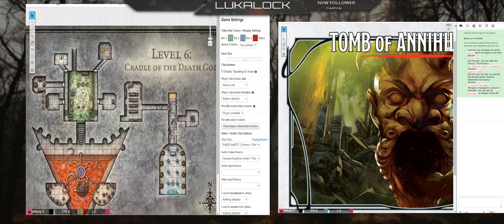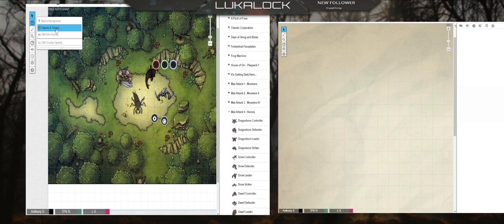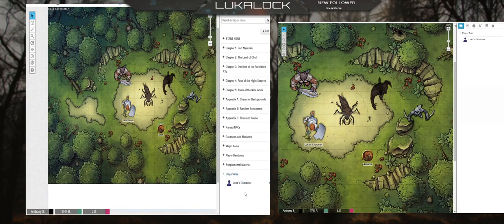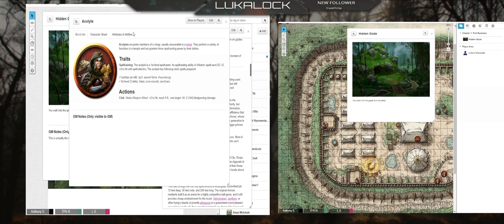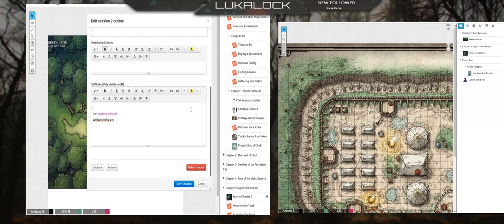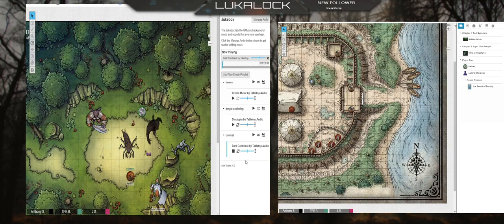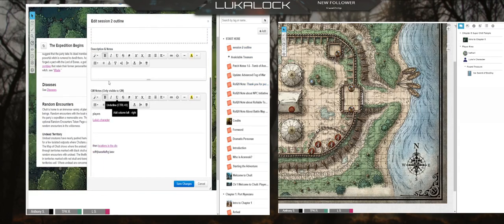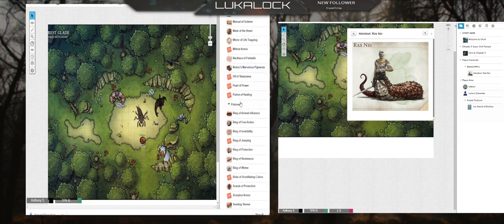Behind the Screen: Intro to Roll20 as a Dungeon Master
**Roll20 How-To Basics for Dungeon Masters.**
In this video, I record my call with a fellow DM that is new to Roll20 and has recently purchased the Tomb of Annihilation module. We go over the basics of Roll20 and general Dungeons & Dragons campaign planning for a Virtual Table Top. We cover maps, tokens, player permissions, module and adventure organization, encounters, handouts, music, setting the scene, and just about everything in between.

For a less in-depth quick overview of the basics, see my "Behind the Screen Quickie: Create a D&D Game in Roll20 (in less than 20 minutes)" video:

Table of Contents
• 0:00 Preferred settings for content creation
• 1:30 Navigating map pages for Players and DMs (ft. module tokens)
• 3:20 Map layers
• 5:08 Uploading custom maps
• 7:38 Aligning maps to grid
• 11:05 Differentiating map layer and token layer
• 12:48 Disabling the grid
• 14:50 Labeling and customizing token information
• 19:01 Tokens with roll20 content (stats, descriptions etc.)
• 21:09 Player area, player characters and player permissions
• 28:30 Map manipulation and map information
• 31:30 Handouts, editing maps, and notes
• 33:24 Hyper-linking handout information
• 38:05 Organizing shown information to Players
• 40:45 Organizing DM notes (hidden information or limited information to players)
• 51:42 Having token pages and setting up tokens
• 54:40 Making tokens and placing tokens
• 59:15 Music, Roll20 Jukebox
• 1:09:50 Creating custom sounds (mostly for offline play but good resource nonetheless)
• 1:11:44 Managing pre built module information
• 1:18:38 Preparing encounters
• 1:20:40 Handouts for monsters and NPCs for modules,limiting or editing handout information
• 1:26:28 Roll20 Pro option, Transmogrifier tool